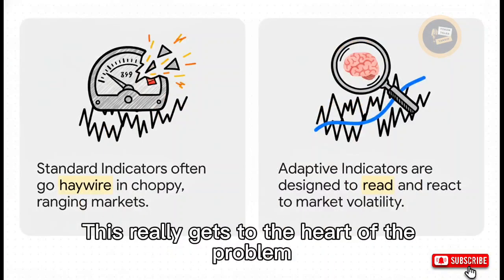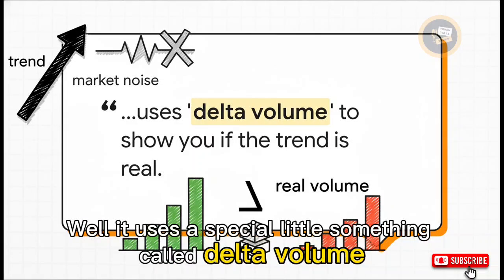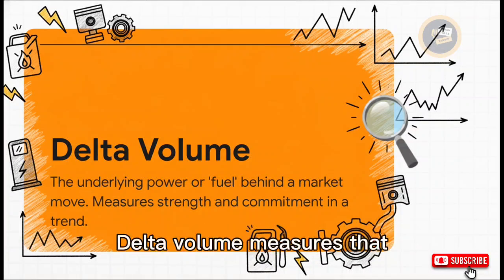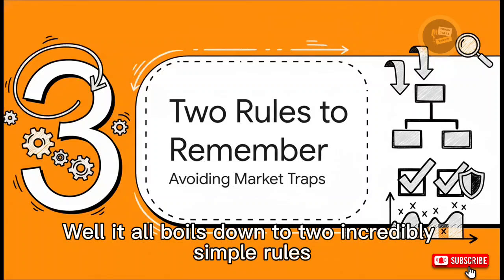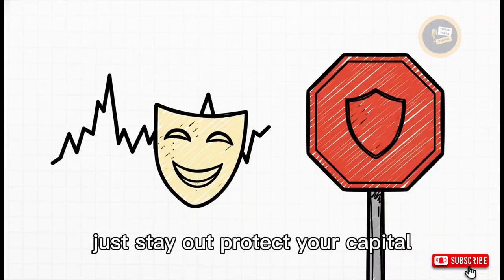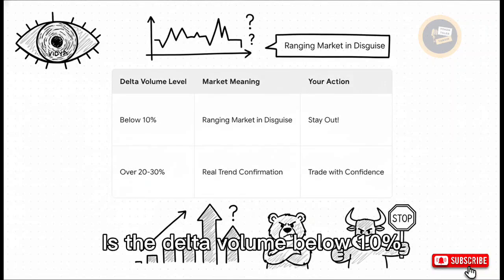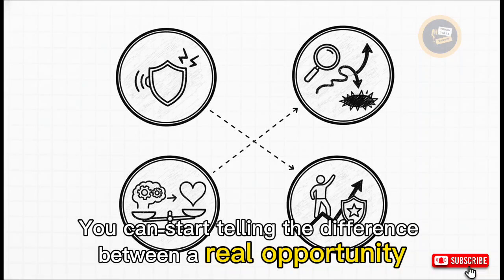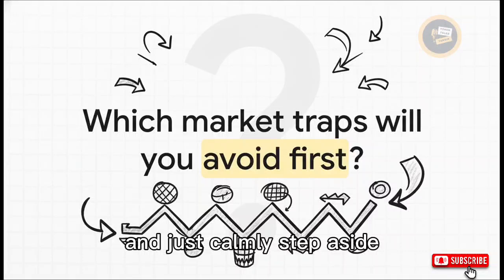This Indicator REVEALS Fake Trends and Market TRAPS! The VIDYA Indicator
Volumatic VIDYA Indicator: Avoid Losses and Maximize Profits in Any Market!

Are you tired of trending indicators failing in ranging markets? 📉 It’s a common issue that can lead to false signals and losses. But there's a way around it! In this video, we explore the powerful Volumatic VIDYA Indicator—a tool that blends trend analysis with volume, helping you spot both trend direction and strength more accurately. This unique setup uses a color-coded trend cloud and delta volume table to reveal buy and sell volume within each phase, making it perfect for trending and ranging markets. We'll cover the VIDYA indicator's components, settings, and simple methods to enter trades confidently using volume-backed trend signals. Get ready to level up your trading game!

Struggling with sideways markets? Discover the Volumatic VIDYA Indicator – a powerful tool that combines trend and volume to expose market traps and boost your trade accuracy. Whether the market is trending or ranging, VIDYA gives you crystal-clear signals most indicators miss. Watch now and level up your trading game!

Tackling Range Markets with Trend-Following Indicators: A Comprehensive Test of the Volumatic VIDYA Indicator
Hello, traders!
Have you ever wondered why trend-following indicators often fail in range markets? Let’s dive deep into the reasons and explore effective solutions together!

In this video, we provide a detailed breakdown of the Volumatic VIDYA Indicator, a tool that combines trend and volume analysis. By offering visual confirmation of both trend direction and volume strength, this indicator has garnered attention for its potential to improve trading accuracy.

Key Highlights:
Basic Settings for the Volumatic VIDYA Indicator
Easy-to-Use Trading Strategies for Beginners
How to Adjust for Trend and Range Markets
Backtesting Results and Practical Tips for Improvement
Risk Management Techniques to Maximize Profit

How to Set Up the Indicator:
Search and configure the indicator on Trading View.
Use color-coded trend clouds for easy visual identification.
Leverage delta volume to confirm entry conditions.
Backtesting Results of the VIDYA Strategy:
Payoff Ratio: 2.299 (Profits from winning trades significantly exceed losses!)
Areas for Improvement:
Win Rate: 34.21%
High drawdown observed

 Keys to Improvement:
Focus on using the indicator during trending markets.
Enhance accuracy by combining it with other indicators.
Apply proper risk management to minimize losses.
This video explains practical methods to avoid losses and maximize profits in your trades.